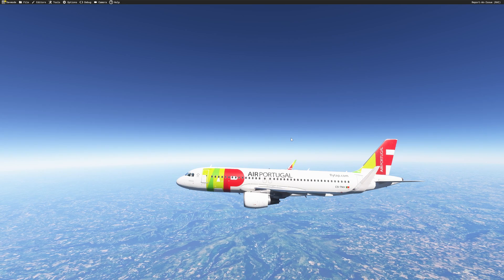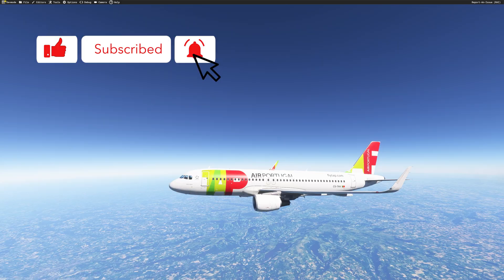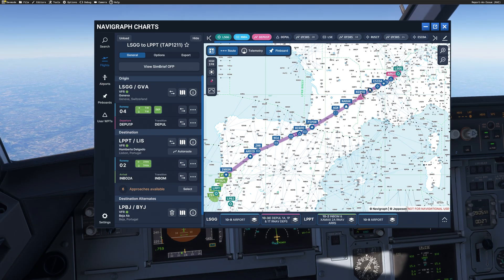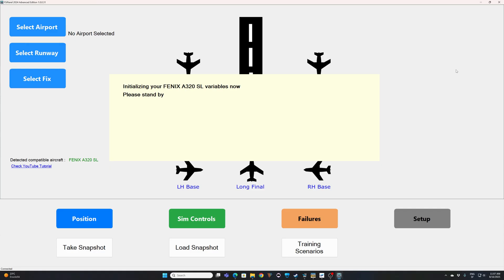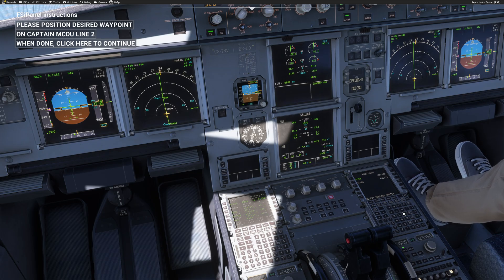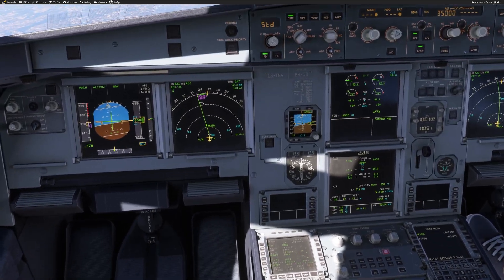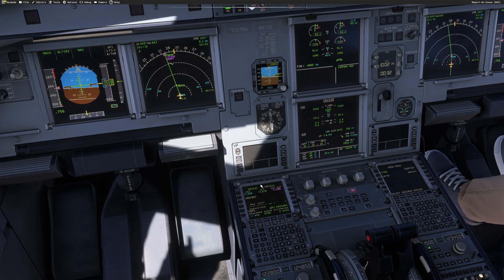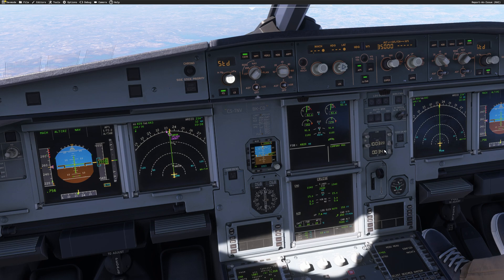Fenix A320 Pilots: Skip Ahead & Save Hours!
Want to complete your Fenix A320 flight faster or skip long cruise segments?

This is a feature of FSiPanel 2024 Advanced Edition

In this video, I’ll show you how to use FSiPanel to slew your aircraft to any cruise waypoint, saving precious time while still completing the flight realistically.

Perfect for simmers who:
✈️ Don’t have hours to sit through cruise
🛬 Want to train descent, approach, or emergencies
🧭 Need to recover time during a delayed flight
🔁 Or just want to skip to the fun part!

🎯 What you’ll learn:
✔️ How to slew to a specific waypoint

📌 Compatible with Fenix A319/320/321 | MSFS 2024
🚀 Let FSiPanel give you back control of your sim time!